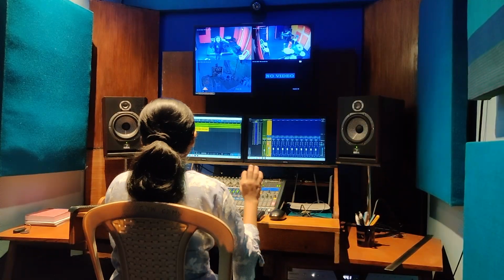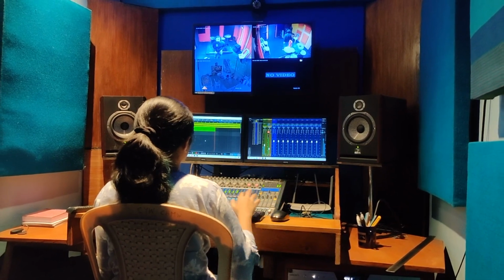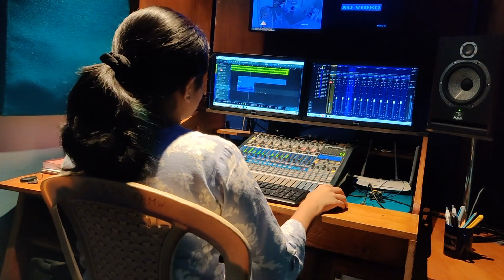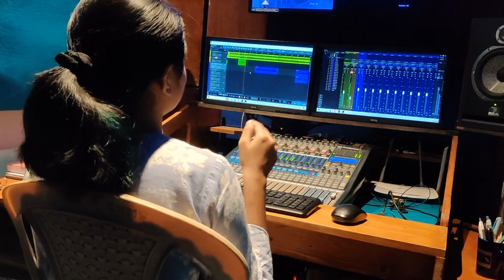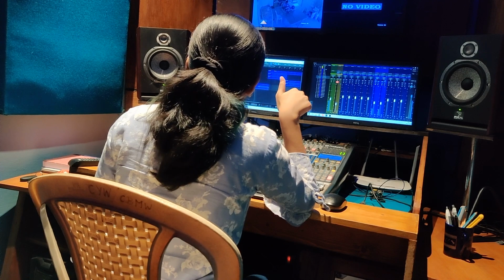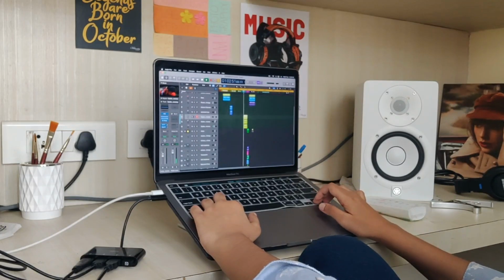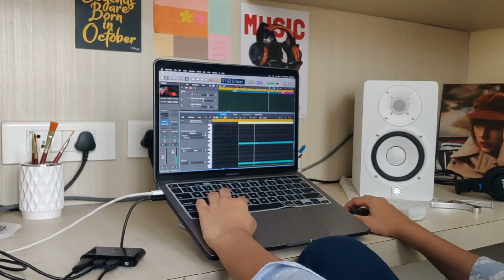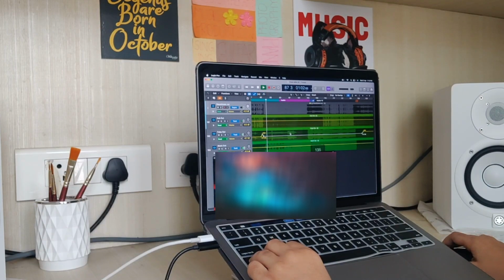Recording in a Professional Studio Setup !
To book a studio session at Cornerhouse Studio:
Location: 99, 4th Street, A K Swamy Nagar, Secretariat Colony, Kilpauk, Chennai, Tamil Nadu 600010
To book a session, contact Prem: 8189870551